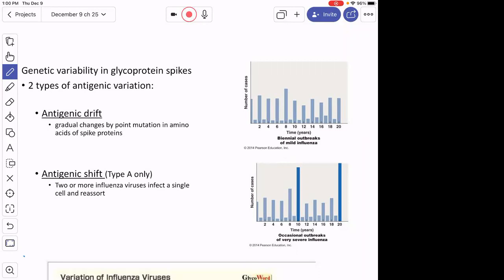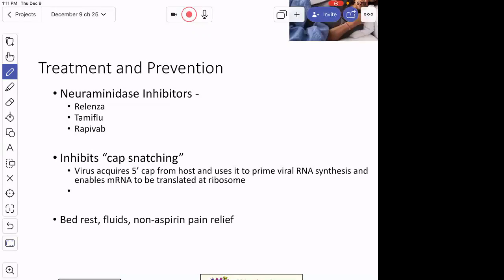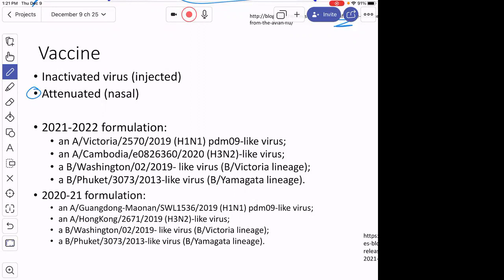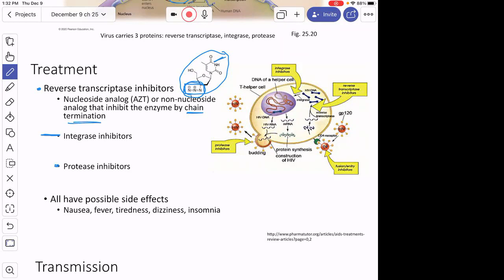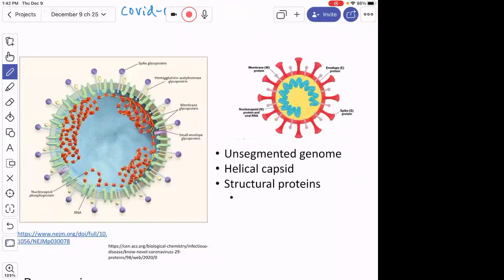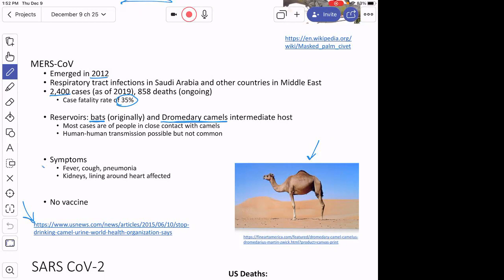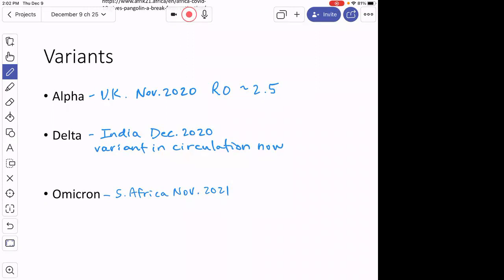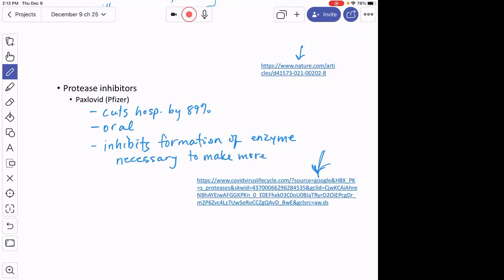December 9 Ch 25 Leonard GVSU